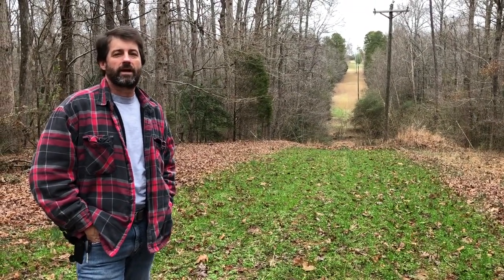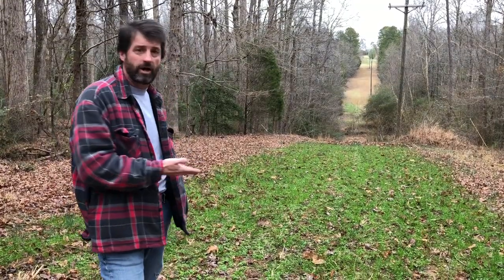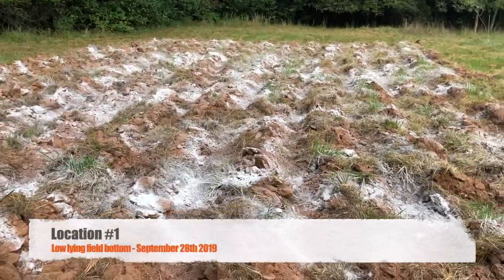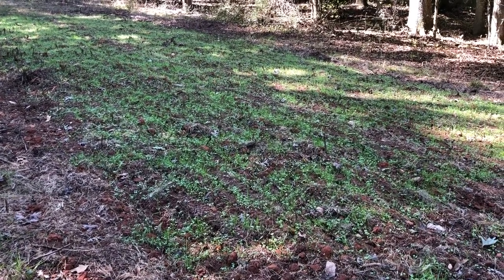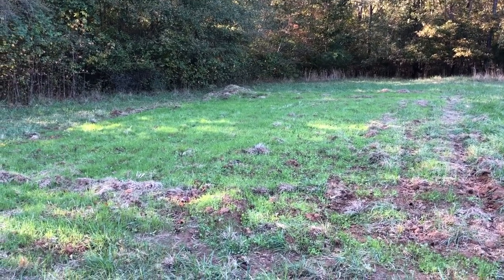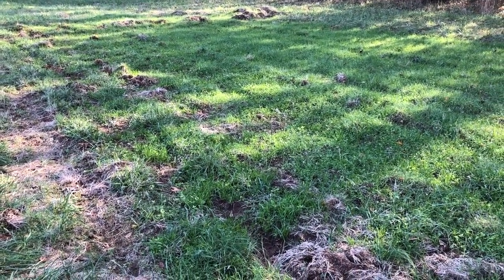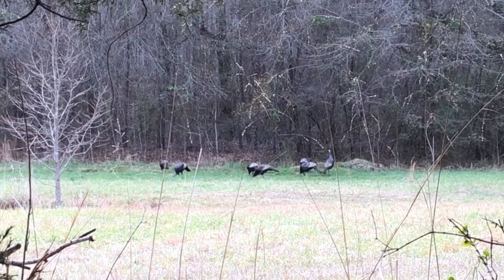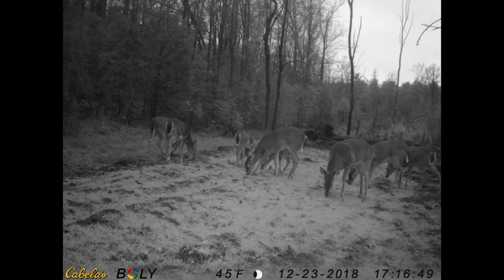Whitetail Institute - Secret Spot Food Plot Review - From planting through the end of the season!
Secret Spot Food Plot Mix
In this video I chronicle my first time use of Whitetail Institute's Secret Spot food plot mix.  I planted 3 small Secret Spot food plots.  You will see how these food plots held up for the entire season. At the end I will show a number of random deer camera pictures taken from these 3 food plots to show you the deer activity in these plots.  If you are interested in Secret Spot and are wondering how well it will do, this video will help you out.